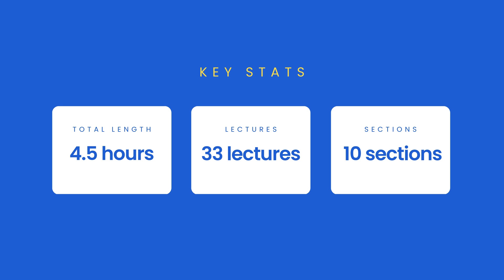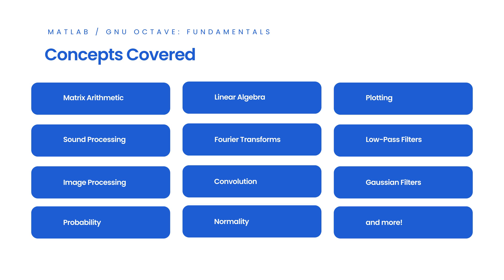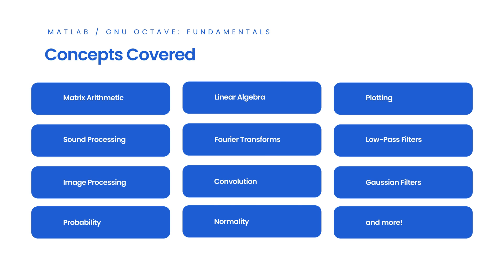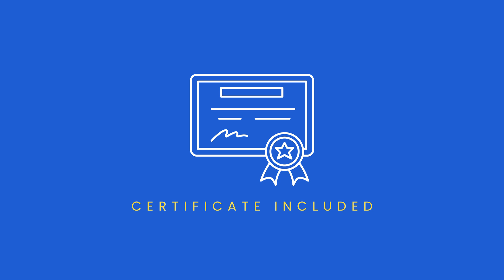MATLAB Fundamentals | Discount-Courses.com